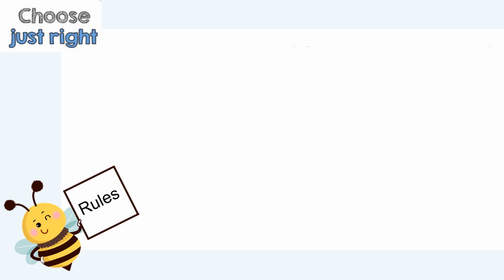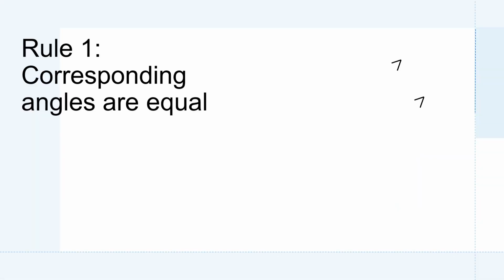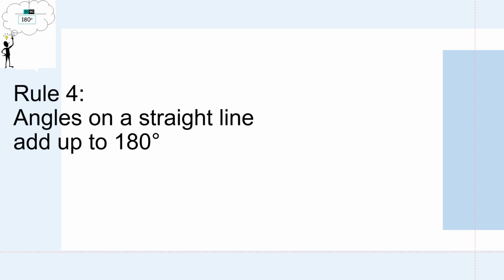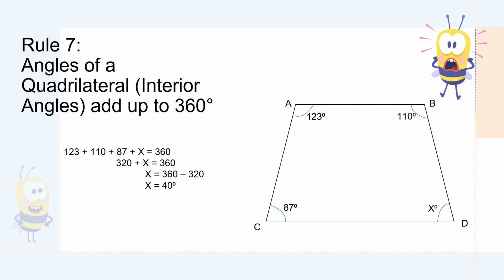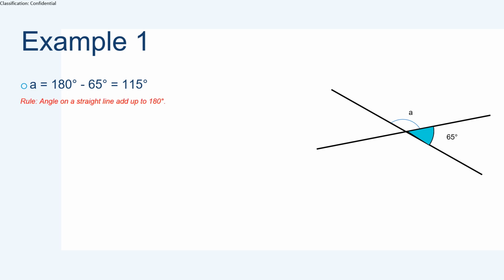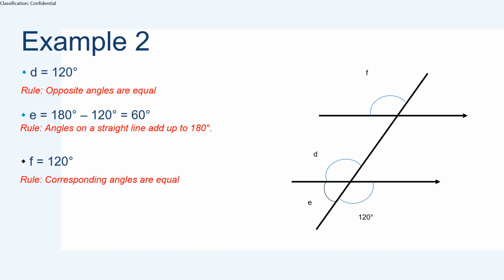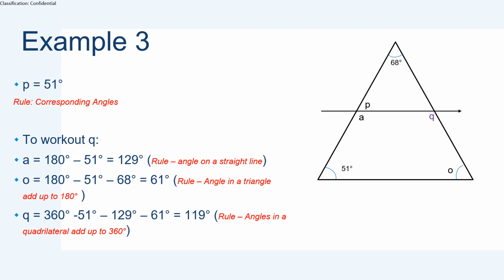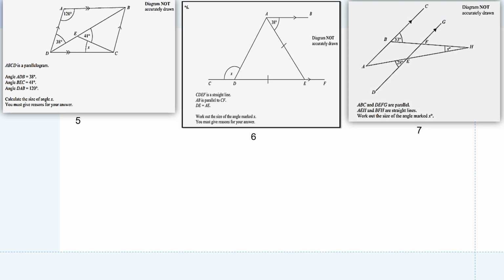Angles in parallel lines (facts, rules and explanation)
In this video, we're going to cover angles in parallel lines. We'll start with some basic facts, and then go over the rules that govern angles in parallel lines. We'll also explore some alternate angles, and discuss how they're related to the other angles. Finally, we'll cover co-interior angles, and explain how they're used in geometry.

If you're looking to learn more about angles in parallel lines, then this is the video for you! by the end of this video, you'll have a better understanding of the basics of angles in parallel lines, and be able to apply them to your own geometry problems.
Today, I will be explaining (in depth) what angles in parallel lines are, Facts about it, and basic rules you're supposed to follow to guarantee good marks!

I guarantee you if you learn all these rules, answering the question in your exams regarding the Angle in parallel line will like a piece of cake.

This channel is all about teaching you to see things from different perspectives and teaching you about Parallel lines. Learn about the world of Parallel lines, where they intersect and what it means when they don't!